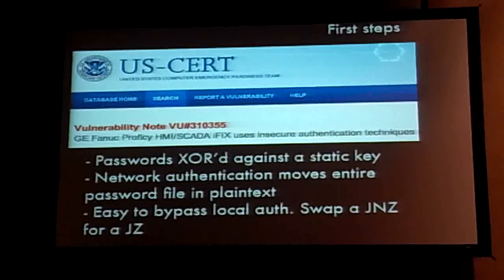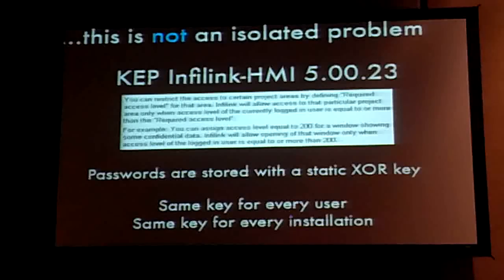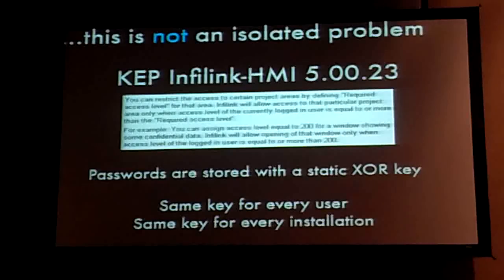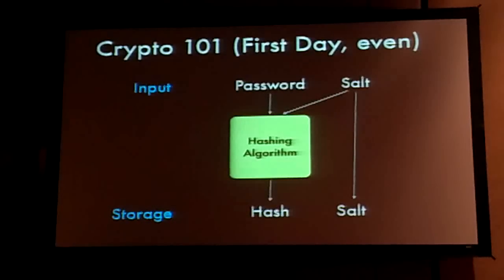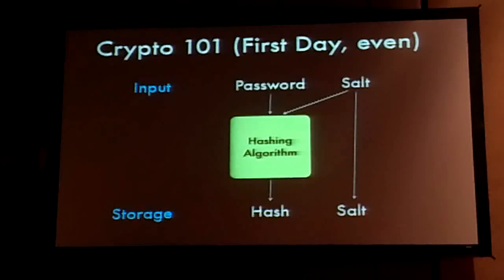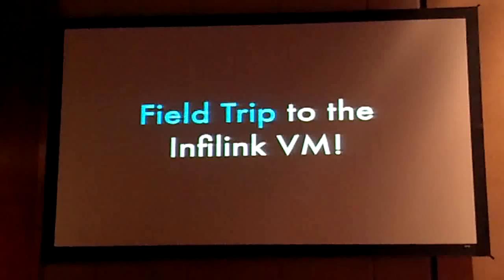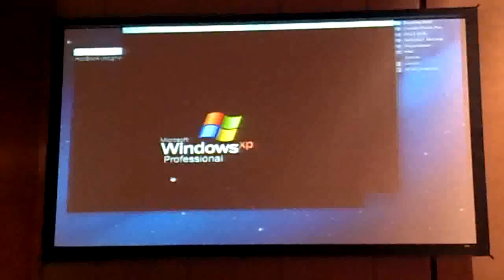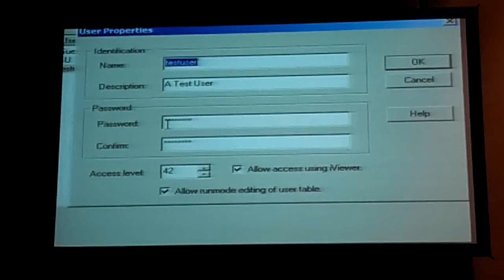DEFCON 2012 SCADA HMI and Microsoft Bob Part 5 of 5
Presentation at DEFCON 20 (2012) by R. Wesley McGrew: "SCADA HMI and Microsoft Bob: Modern Vulnerabilities with a 90's Flavor"